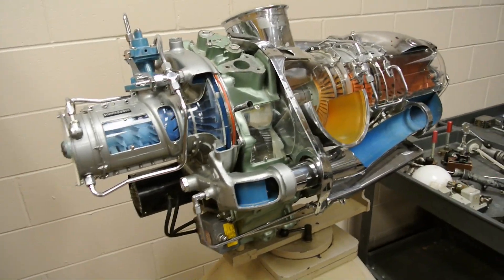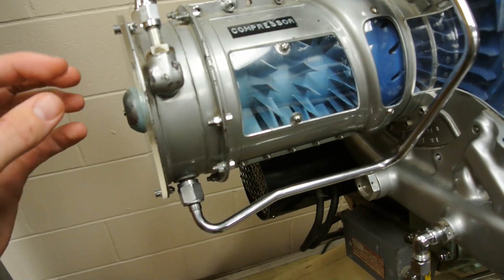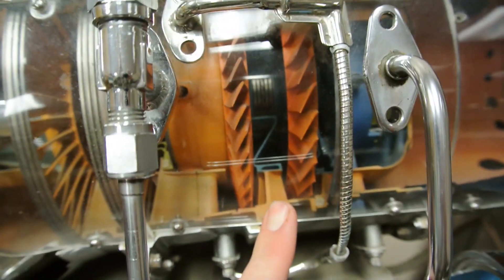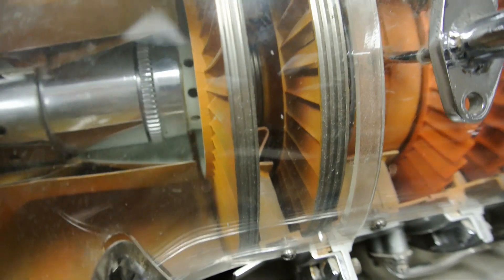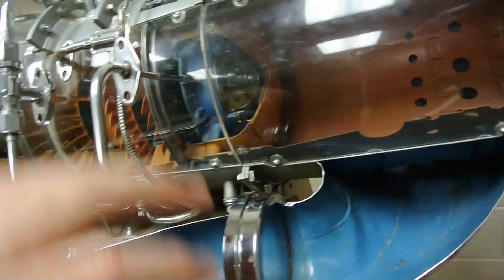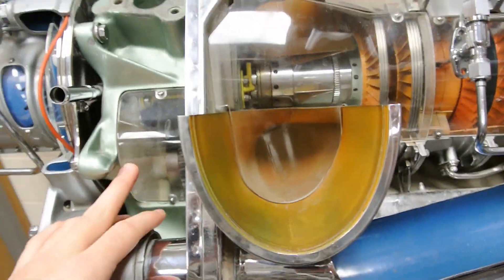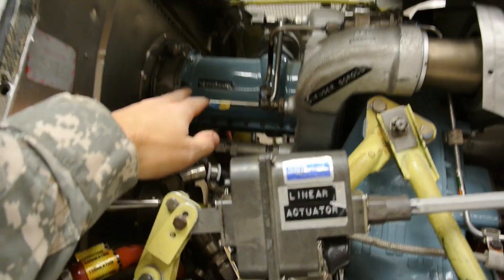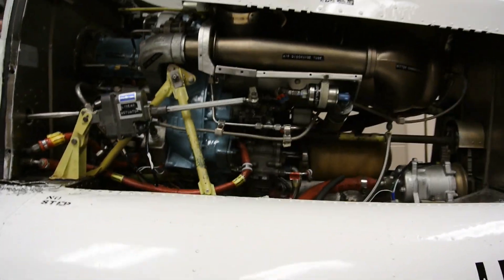How A Gas Turbine Eninge Works, Bell 206 Helicopter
This is a brief explanation of how the gas turbine engine works that powers the Bell 206 series helicopters.  Turbine engines operate of of pressurized airflow that is compressed and accelerated by the compressor and then ignited and rapidly expanded in the combustion chamber.  The expanding gases turns the turbines and powers the compressor and power turbine that transmits power to the helicopter.